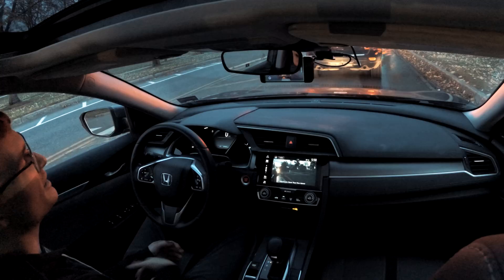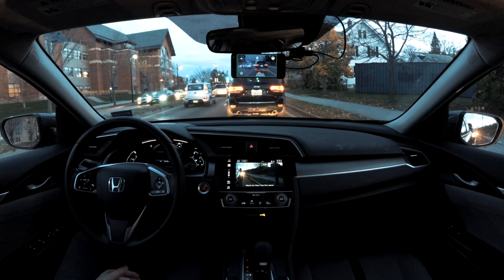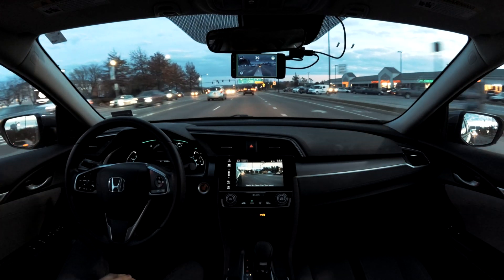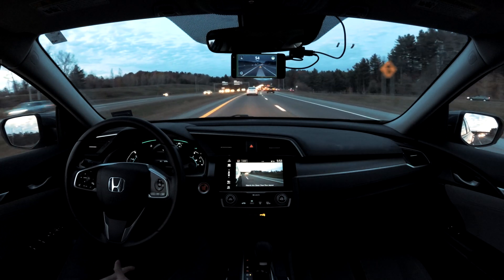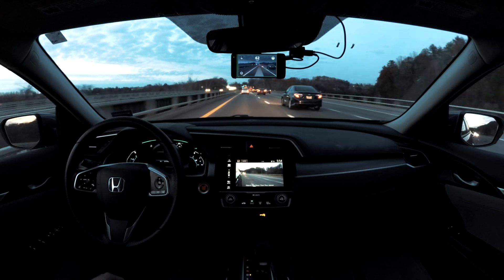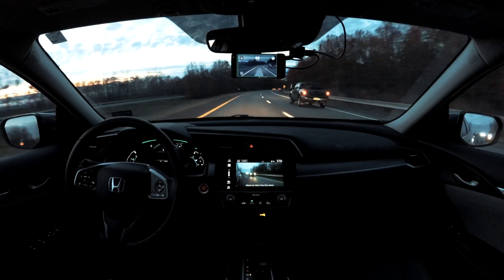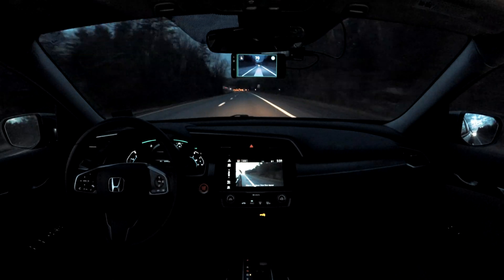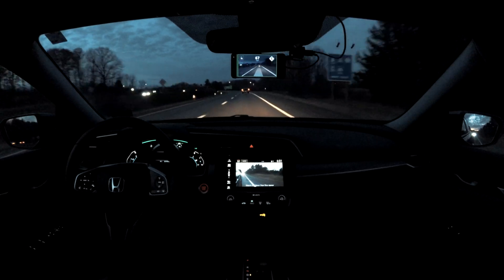openpilot 0.6.6 on Honda Civic | Amazing Self-Driving, Hardware V2 Released, Subaru and VW Support!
Buy your own EON and car harness to make your car self-driving!

openpilot is a driver assistance system that allows your car to drive itself in certain conditions. In this video, I go over new features and changes made in the newest release of the software!